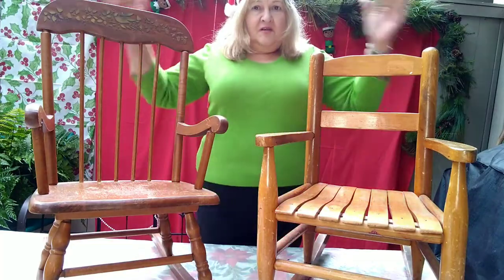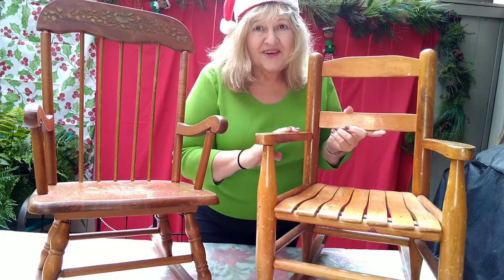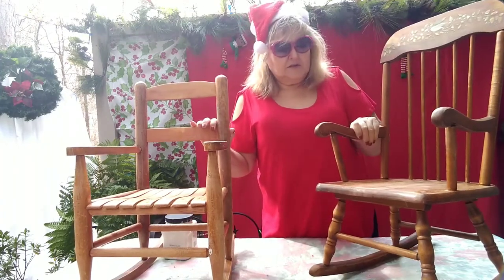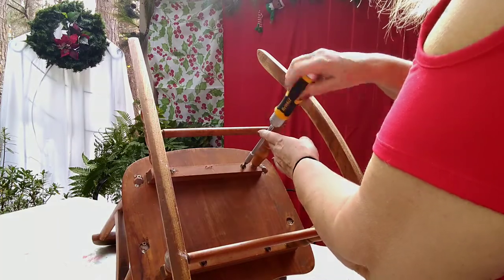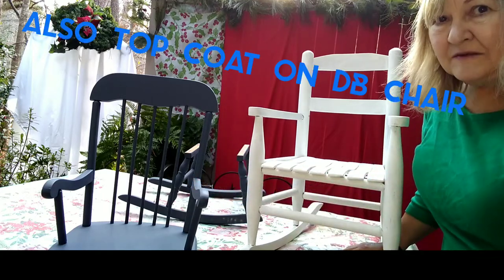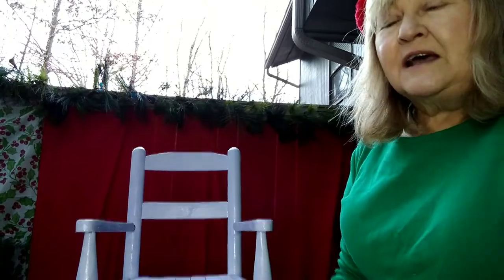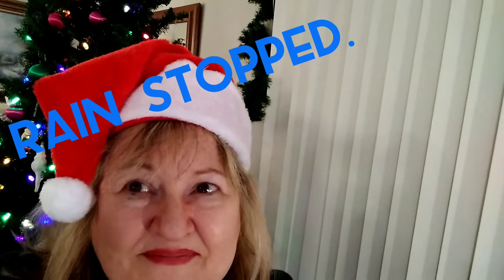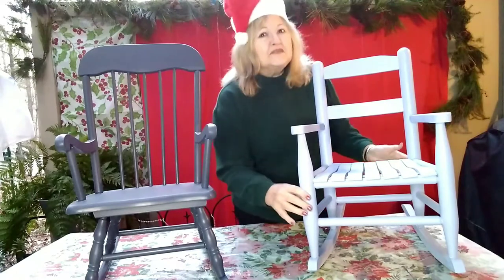Toy Rocking Chairs Makeovers for Christmas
In this video I'm continuing the Christmas toy makeovers for the month of December. This makeover involves two different children's wooden rocking chairs. I will be  using Melange Paint on one rocker and Dixie Bell paint on the other rocker. Watch as these two chairs are transformed from discarded Goodwill finds to beautiful Christmas present chairs. Each chair was purchased for $4.98.
Materials Used:
Dawn Dish Soap
Ryobi Sander

Please read all labels and follow all manufacturer safety recommendations when working with paints, stains, and other equipment and wear and use appropriate personal protection equipment. Viewers should attempt these projects at their own risk.